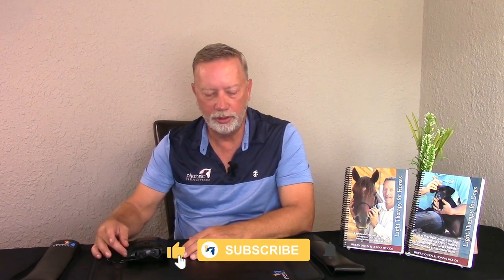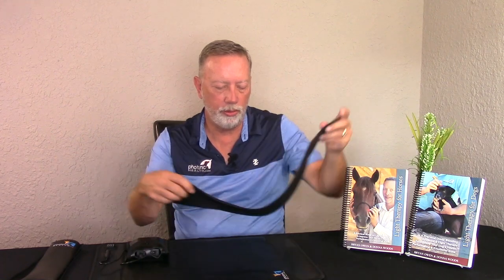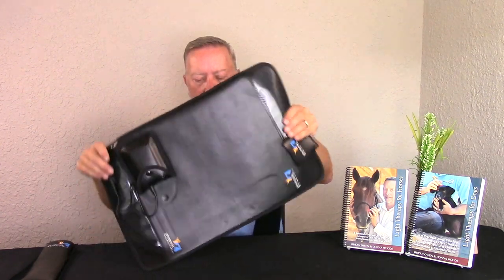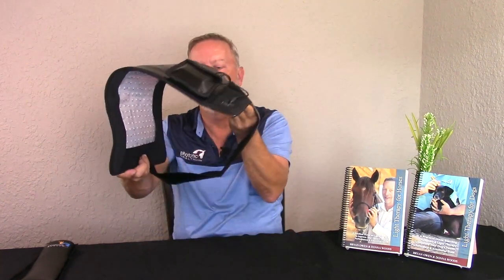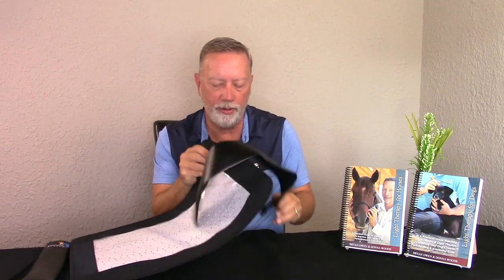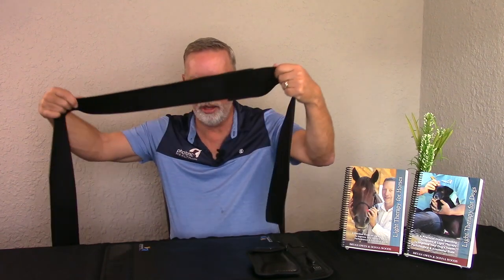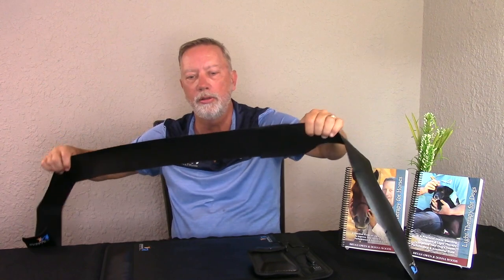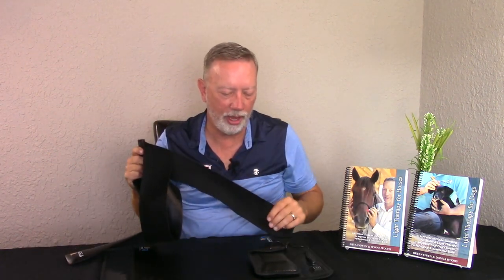How to CORRECTLY use your Essential Line Back Pad Straps | Photonic Health, LLC.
In this video, we will show you how to properly use these Essential Line Back Pad straps on your pet to ensure maximum comfort and safety.

First, we will go over the straps included in the Essential Line Back Pad package. We will also show you how to adjust the straps to fit your pet's unique size and shape.

Next, we will demonstrate how to attach the back pad to your pet.

Throughout the video, we will provide tips and tricks to make the process as easy and stress-free as possible for both you and your pet.

To Purchase Replacement/Additional Straps for the Essential Line Back Pad